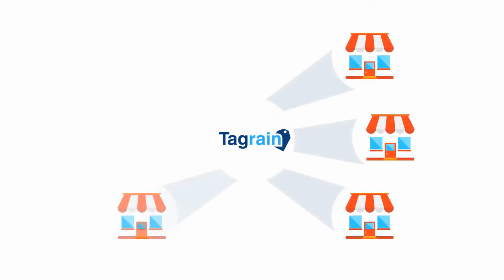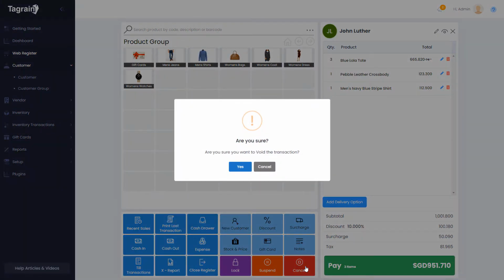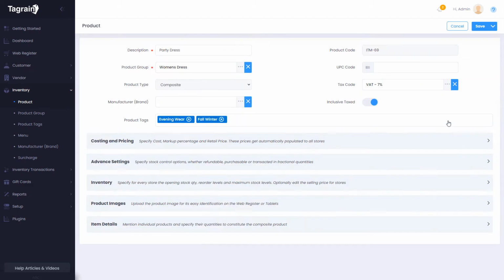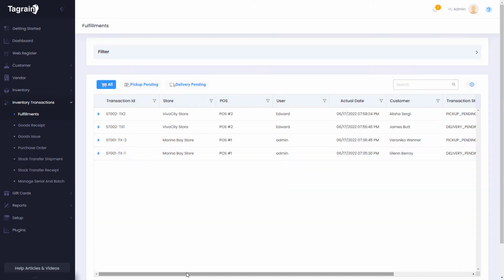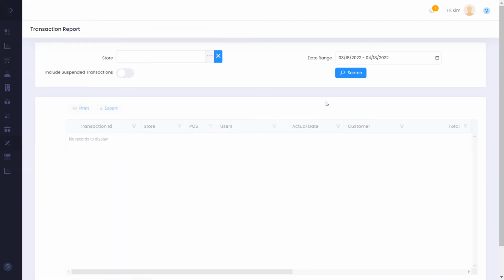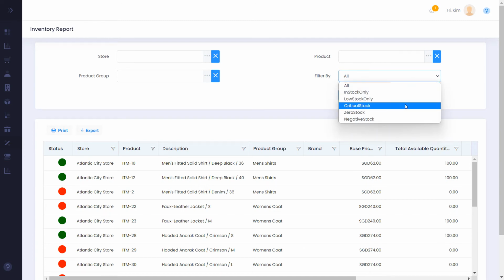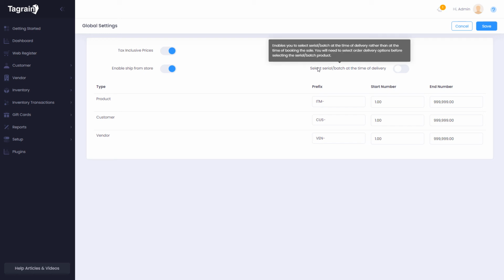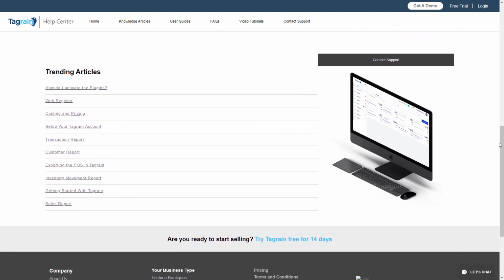Tagrain in 15 minutes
A detailed overview of Tagrain Point Of Sale application and its features.

Tagrain is a cloud-based application that offers businesses with a scalable point of sale solution. It provides tools that drive customer acquisition, increase average purchase size and build loyal customer relationships.

Tagrain is ideal for small and growing retailers. It also offers a responsive and intuitive Android or iOS-based Point of Sale (POS) solution with cloud-based technology and tablet versatility.